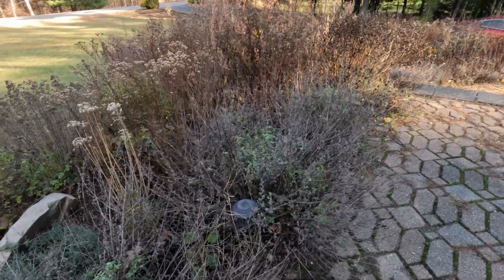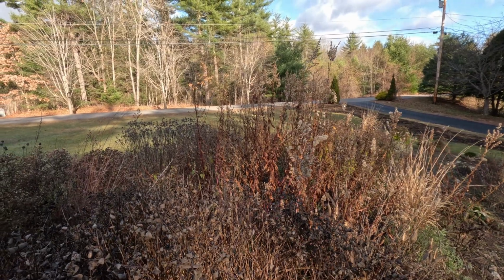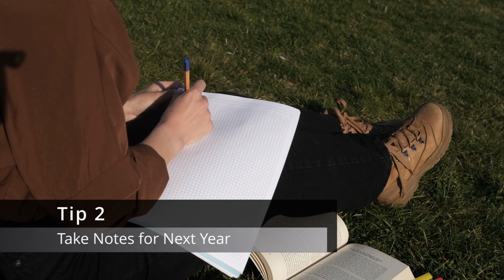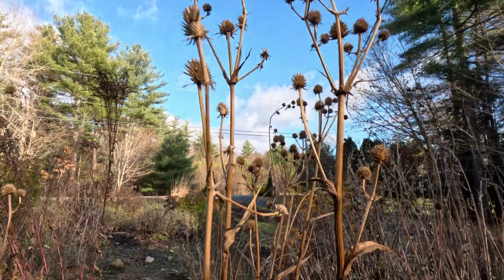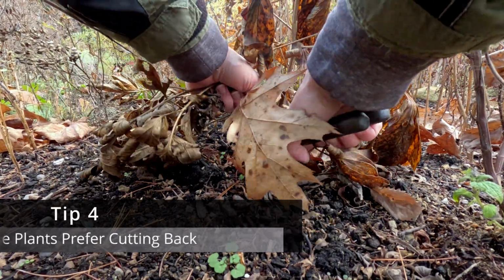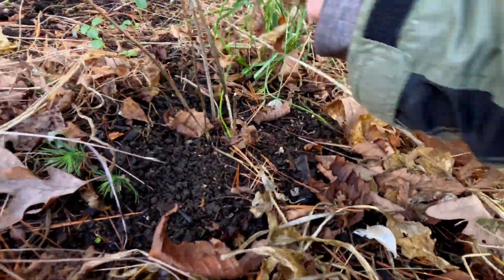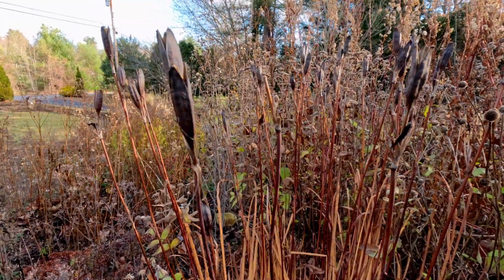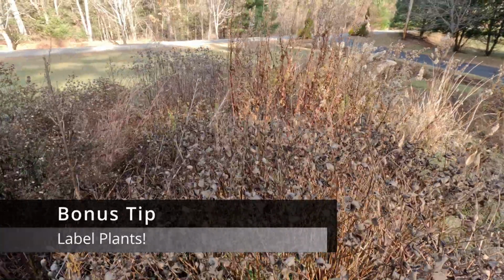5 simple tips to help your garden thrive through winter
Get your winter garden ready with these essential tips for preparing your flower beds. Learn how to provide for wildlife, maintain garden structure through the cold months, and be ready for springtime. These simple but effective techniques will help you create and enjoy interest in your garden even during winter.

**~LINKS~**
**FREE GUIDE to My FAVORITE Gardening Supplies:**

Become a Frog Pond Veg Patch Insider **(100% Free)** to be the first to know about the latest updates, upcoming bonus content, workshops, classes and more!

**Timestamps:**
0:00 intro
0:38 Clean up stakes and supports
1:24 Make journal notes for next year
1:56 Wildlife and Winter Interest
3:04 Cut back plants
4:21 Do what works for you
5:15 Bonus tip
5:54 Outro

5 Winter Gardening Tips

This video provides essential tips for preparing your flower garden for winter, focusing on five key practices that help maintain garden health and beauty through the cold months. The tips range from proper cleanup and storage of garden supplies to strategic plant maintenance that benefits both aesthetics and local wildlife. The video emphasizes how these winter preparation techniques can save time and effort in spring while creating winter interest in the garden.

~ **Related Content ~**